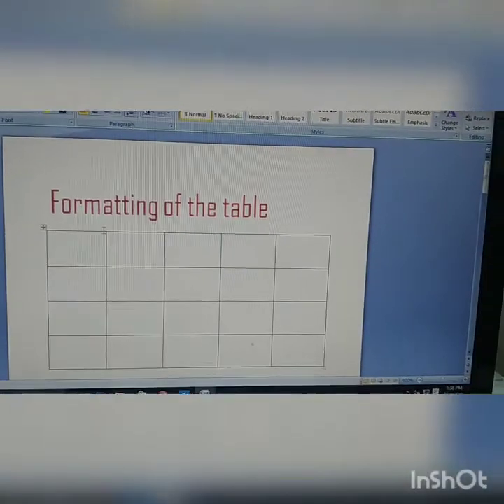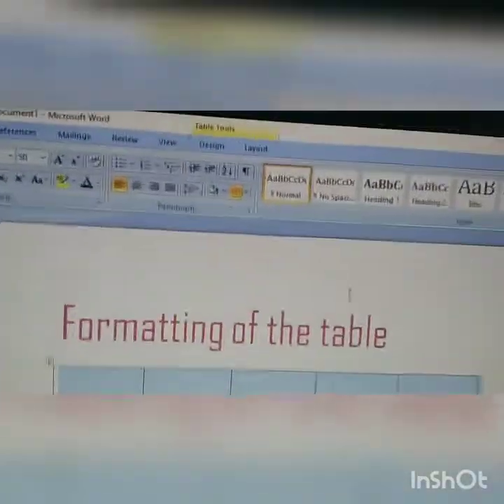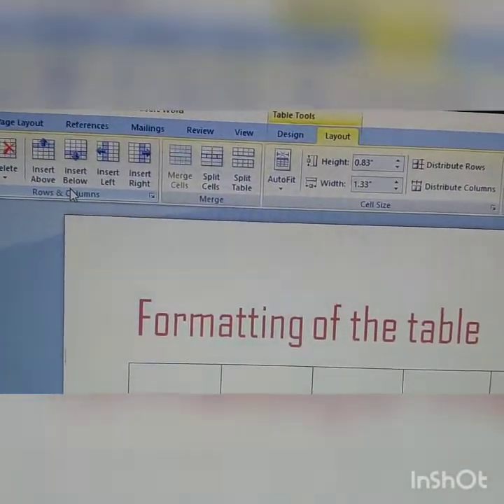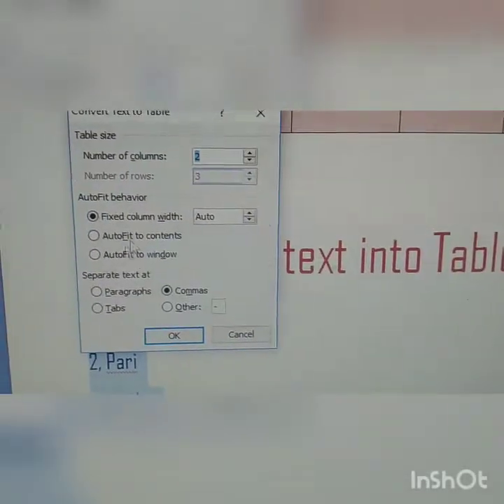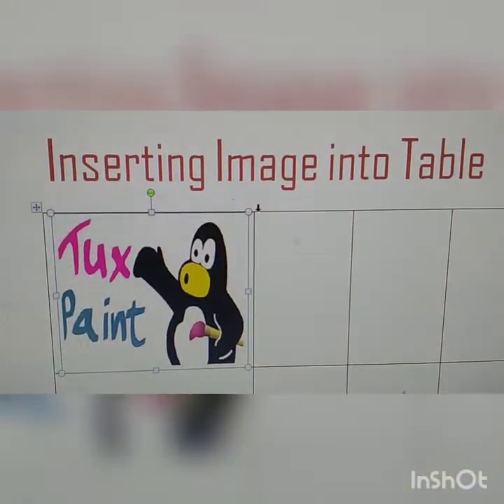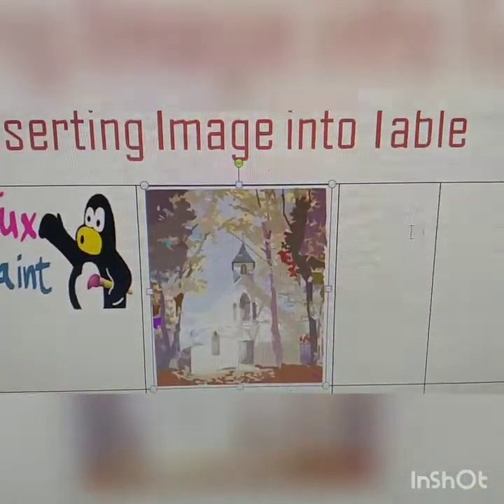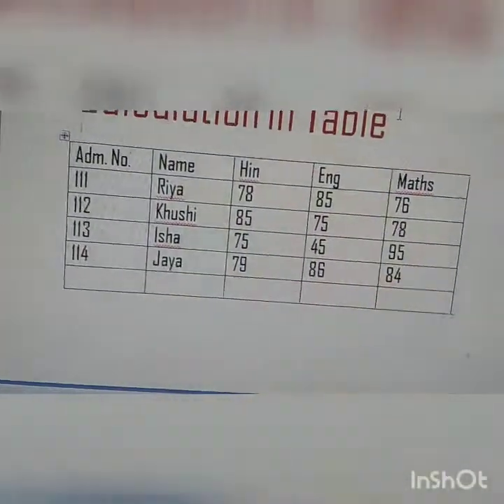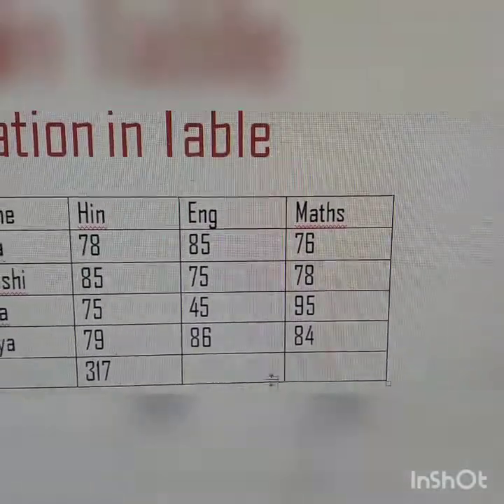Class - 5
Working with Tables (Practical)